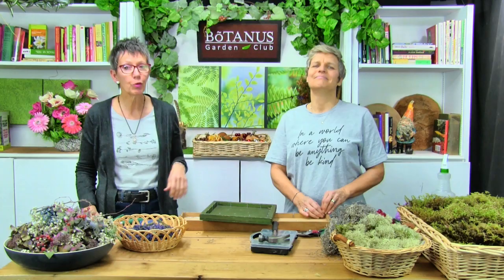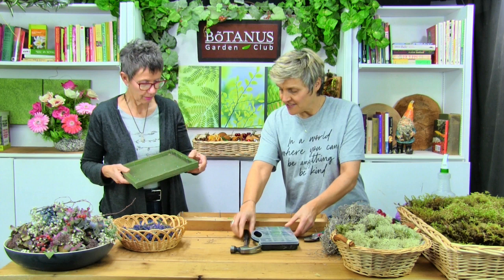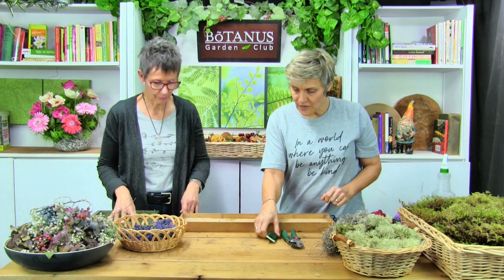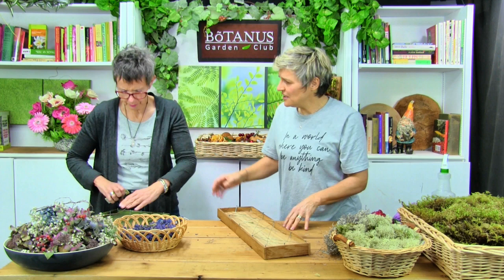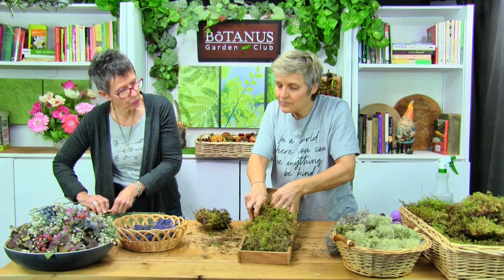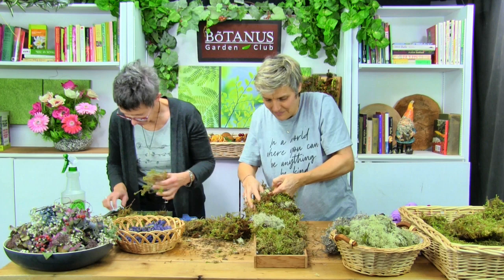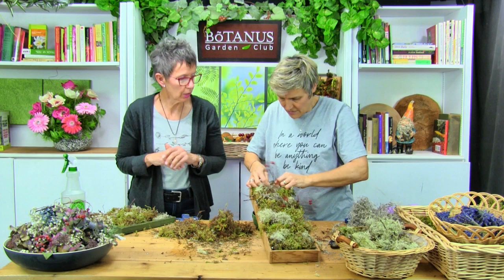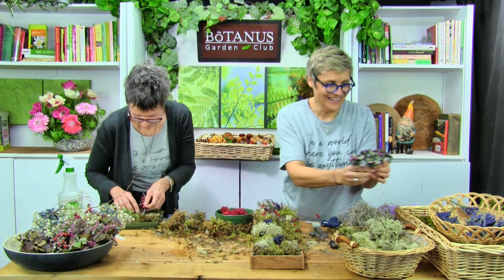Episode 202 - Nature Portraits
It is time for a winter craft! As you know, we love to do garden related craft projects in the Botanus Garden Club. Join Elke and Wendy today as they create some beautiful 'Nature Portraits'. Made from simple materials that you can gather from inside and outside your home, these beautiful creations will be something you will be proud to hang on your walls. They make wonderful, seasonal gifts too.